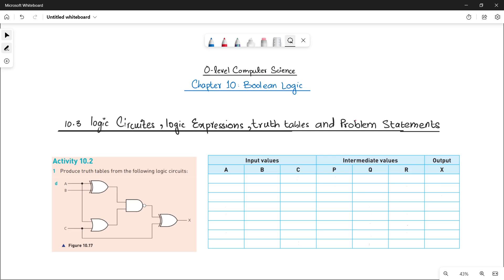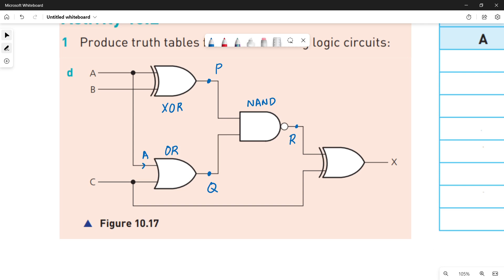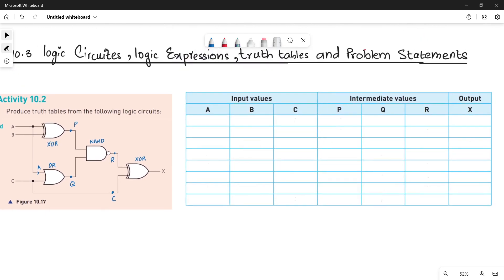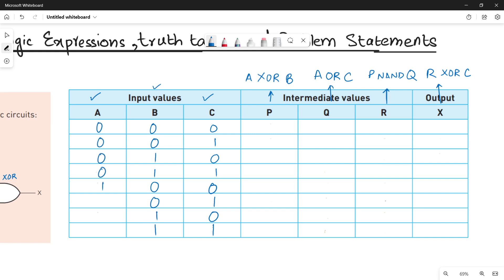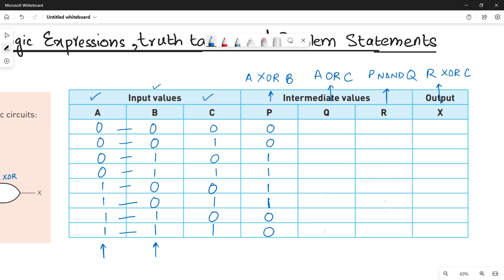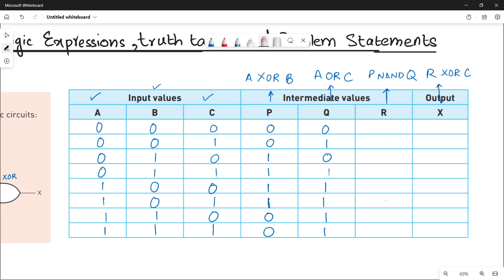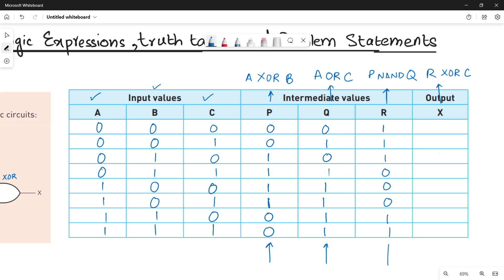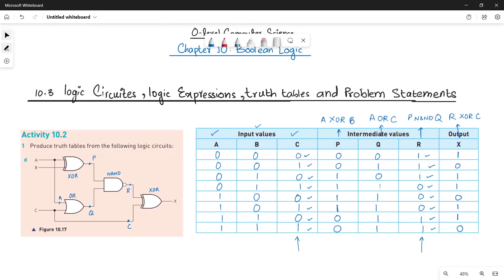Activity 10.2 ( Question 1 Part d ) | Boolean Logic | Chapter#10 | O Level Computer Science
Hi Students,

This video is about:
Activity 10.2 ( Question 1 Part d )